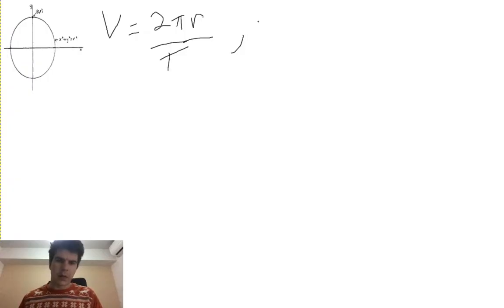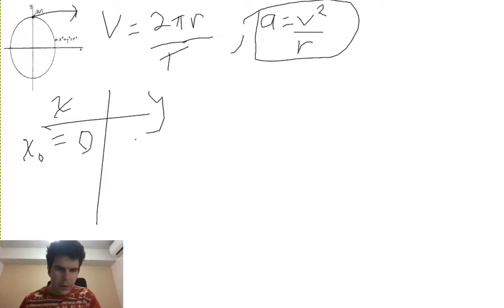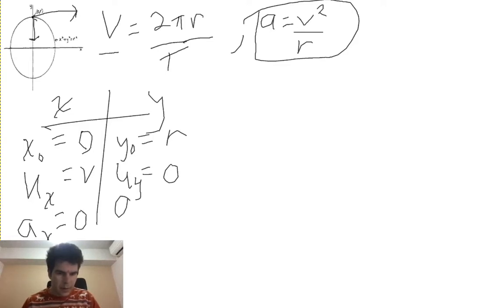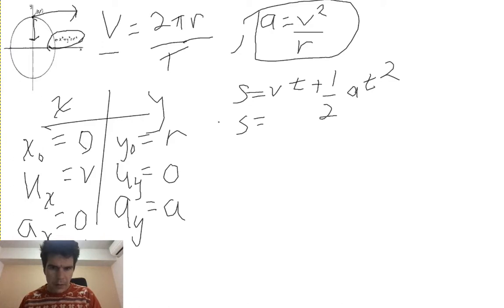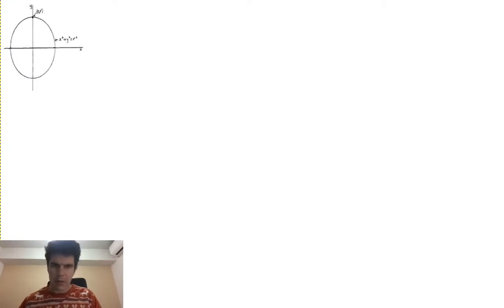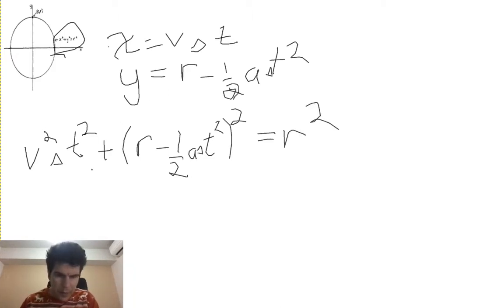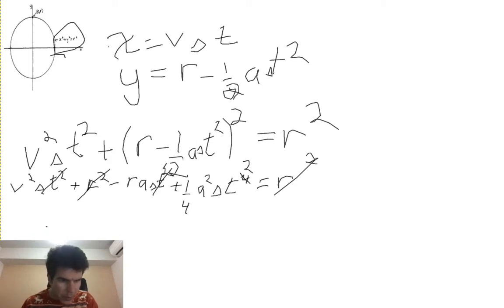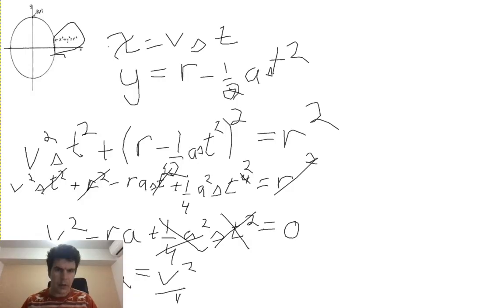Derivation of circular Acceleration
This was really bad I hope one day I can become good at it.
I think maybe I was trying so hard I couldn't speak properly.